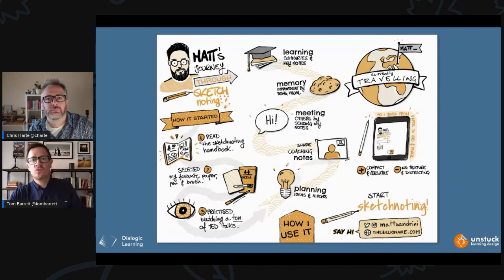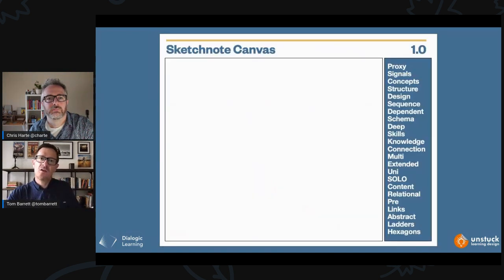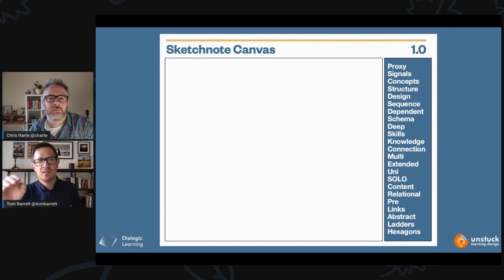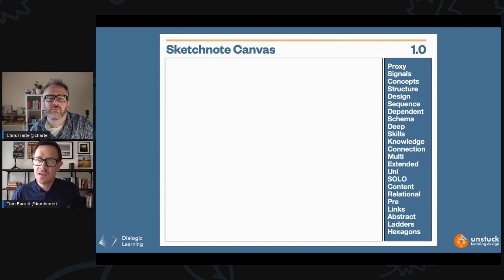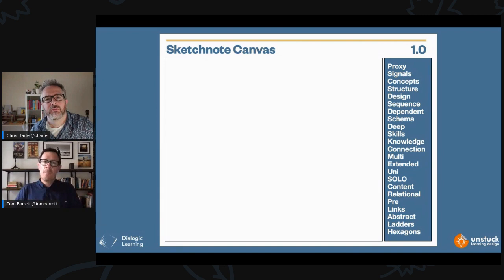Chapter 3 activate - sketchnote